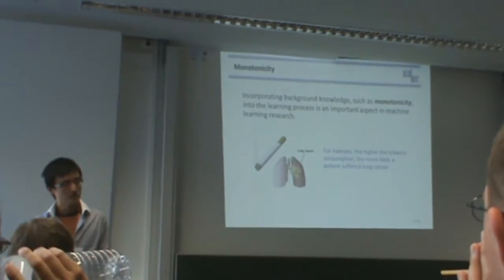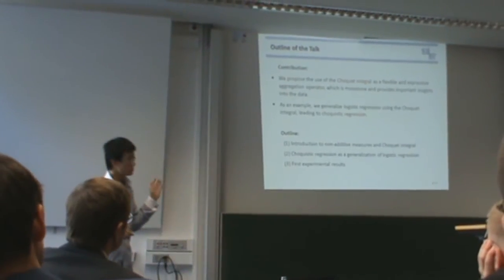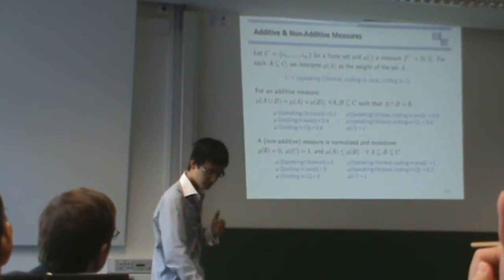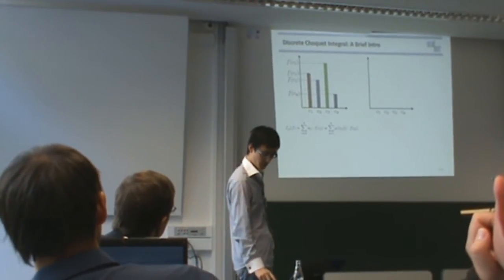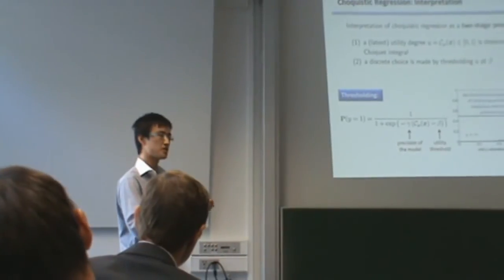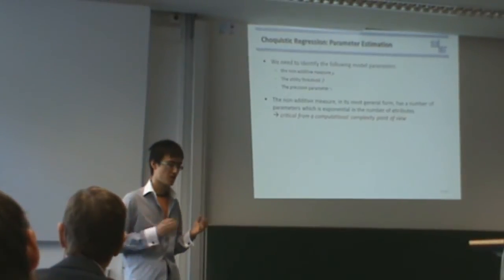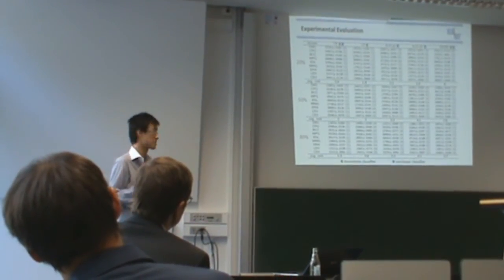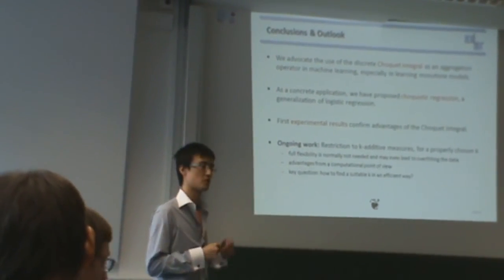Weiwei Cheng @ LWA 2011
Learning Monotone Nonlinear Models using the Choquet Integral (LWA 2011)

Abstract: The learning of predictive models that guarantee monotonicity in the input variables has received increasing attention in machine learning in recent years. While the incorporation of monotonicity constraints is rather simple for certain types of models, it may become a more intricate problem for others. By trend, the difficulty of ensuring monotonicity increases with the flexibility or, say, nonlinearity of a model. In this paper, we advocate the so-called Choquet integral as a tool for learning monotone nonlinear models. While being widely used as a flexible aggregation operator in different fields, such as multiple criteria decision making, the Choquet integral is much less known in machine learning so far. Apart from combining monotonicity and flexibility in a mathematically sound and elegant manner, the Choquet integral has additional features making it attractive from a machine learning point of view. Notably, it offers measures for quantifying the importance of individual predictor variables and the interaction between groups of variables. As a concrete application of the Choquet integral, we propose a generalization of logistic regression. The basic idea of our approach, referred to as choquistic regression, is to replace the linear function of predictor variables, which is commonly used in logistic regression to model the log odds of the positive class, by the Choquet integral.